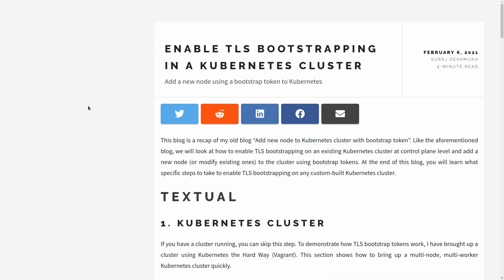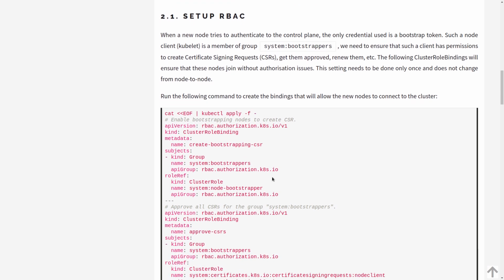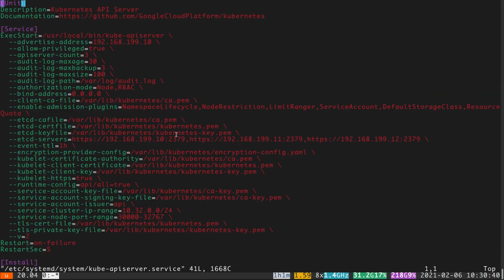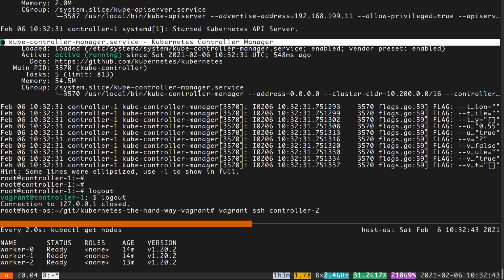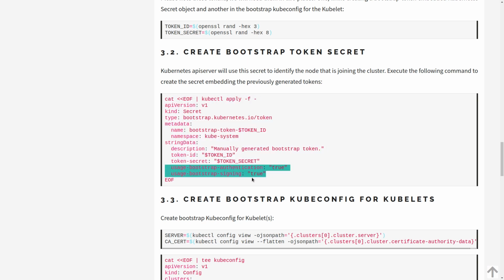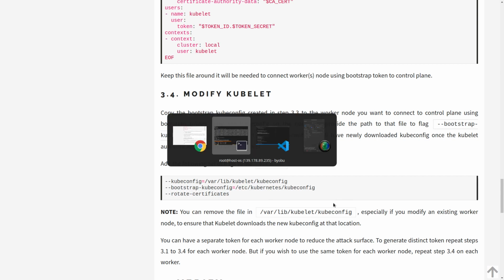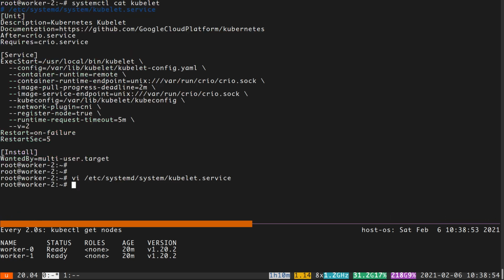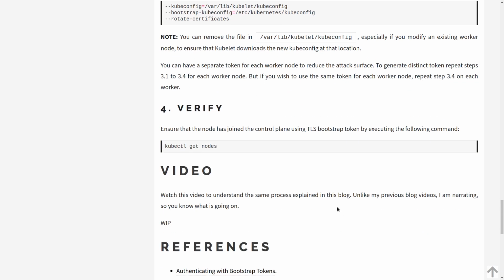Enable TLS bootstrapping in a Kubernetes cluster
This is a video walk through of the blog posted

You can learn how to add a new node to the Kubernetes cluster using TLS bootstrap tokens.